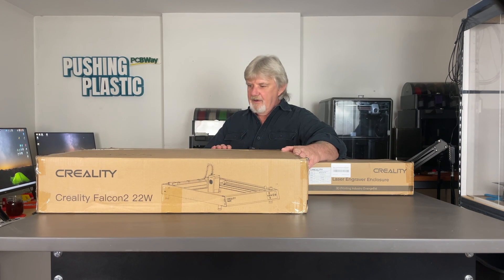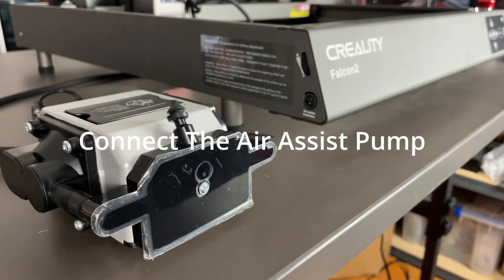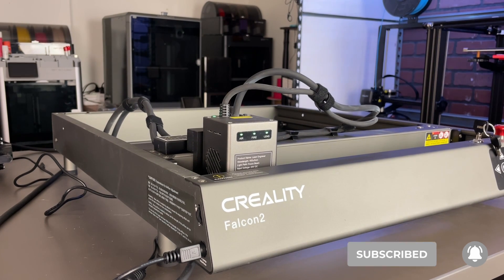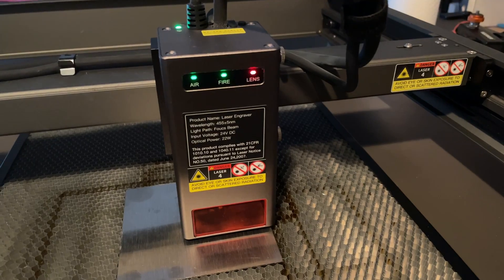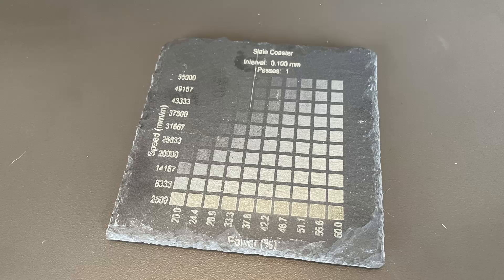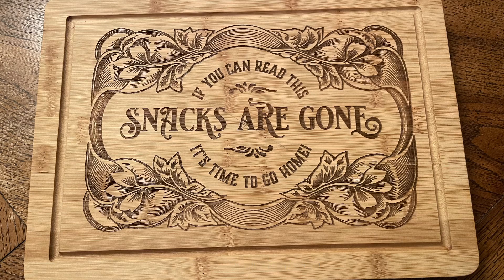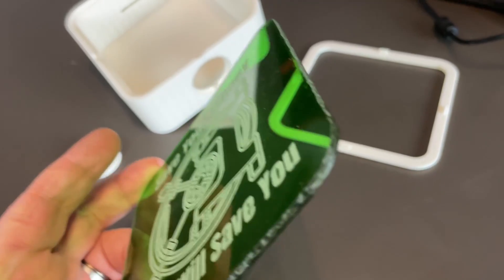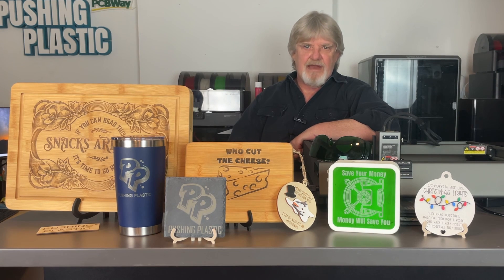Will The Addition of A Laser Engraver Enhance My 3D Printing Operation?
In this video, I'm taking an in-depth look at the Creality Falcon2 22W Laser Engraver! Join me as I explore its design, performance, and key features to help you decide if this powerful engraver is right for your projects. We’ll test its engraving and cutting abilities on a variety of materials, so you can see firsthand how it compares to other lasers on the market.

From its impressive 22W laser module to its user-friendly setup, we’ll dive into all the details you need to know about the Falcon2. Whether you're a hobbyist or a seasoned maker, you won’t want to miss this comprehensive review!